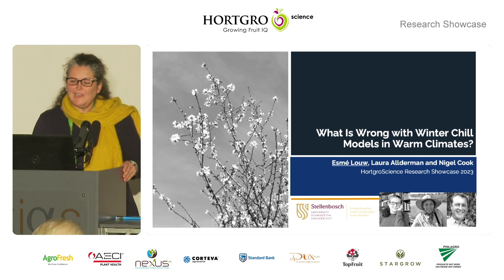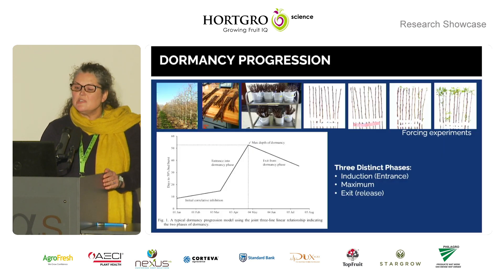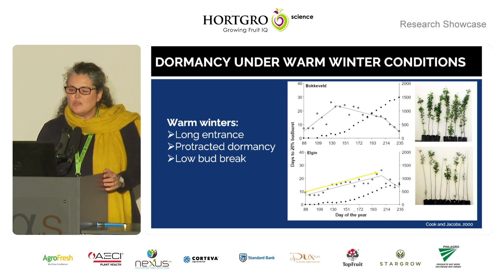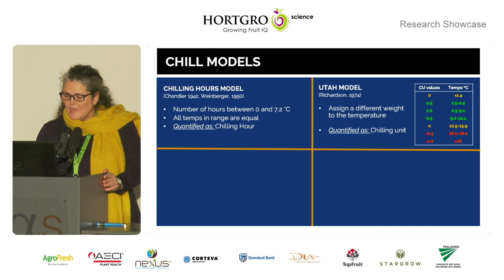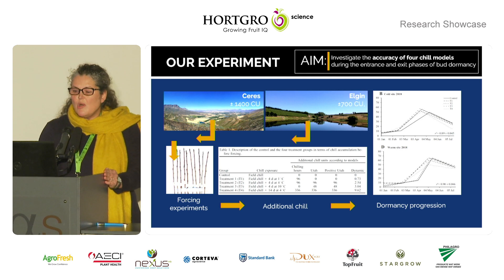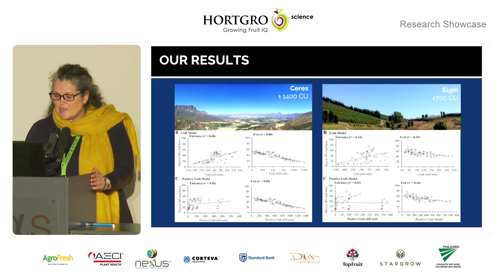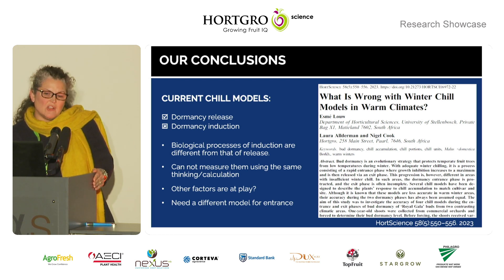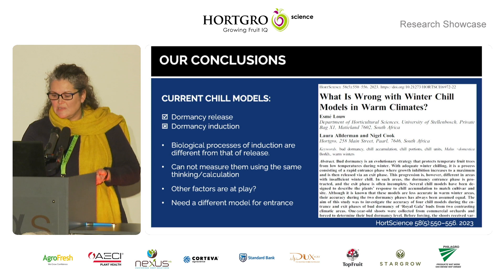What is wrong with winter chill models in warm climates? | Dr Esme Louw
CROP PRODUCTION | Dormancy | Dr Esme Louw | What is wrong with winter chill models in warm climates?